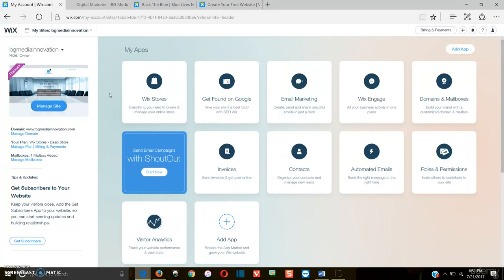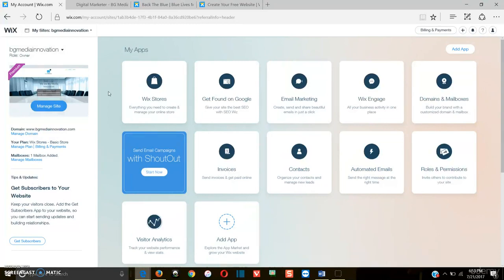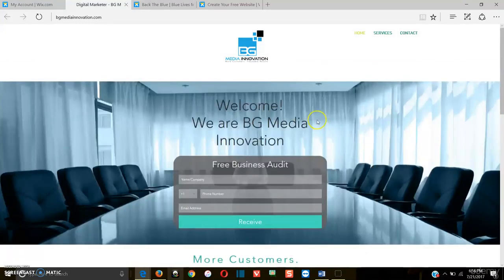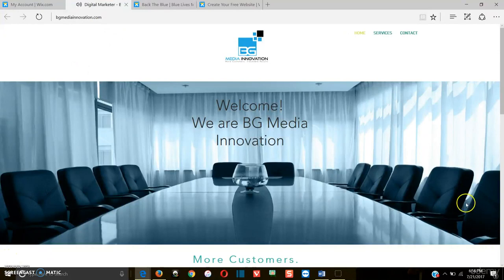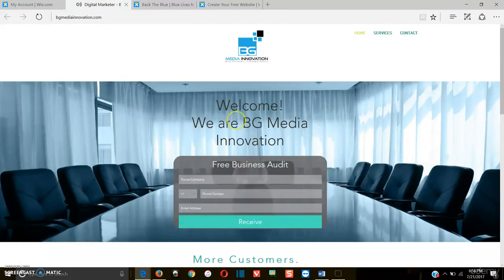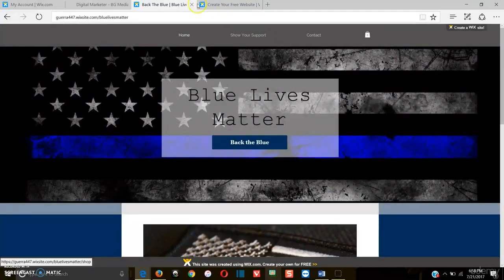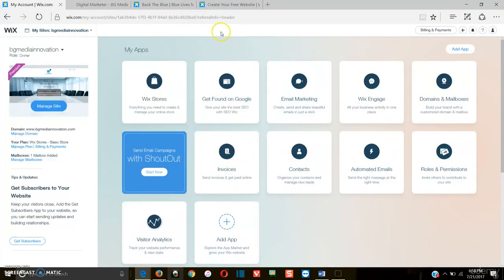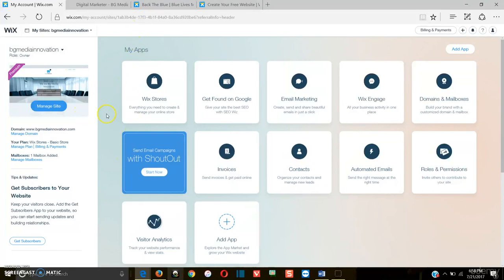1 Course Welcome and WebsiteCreation Overview